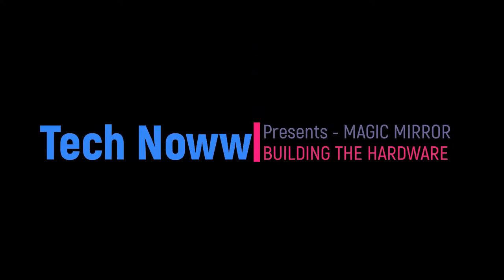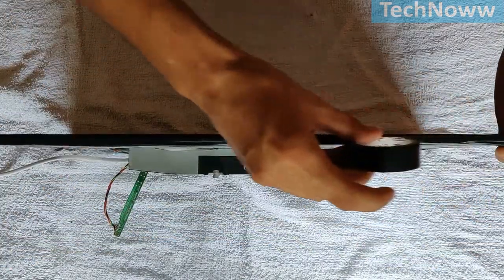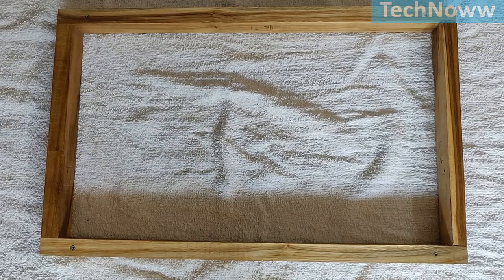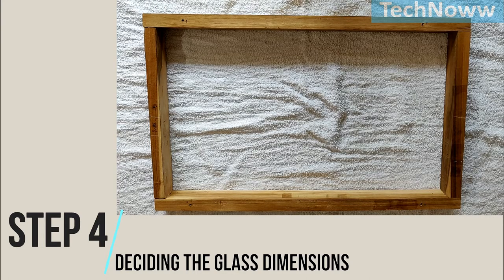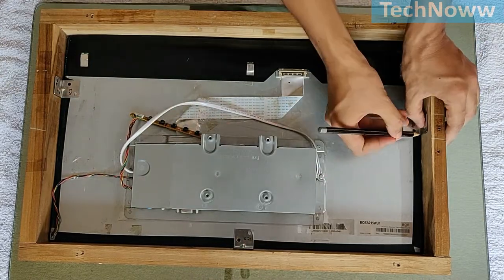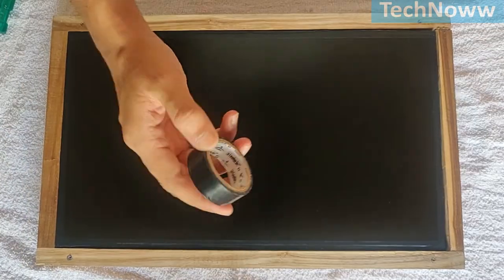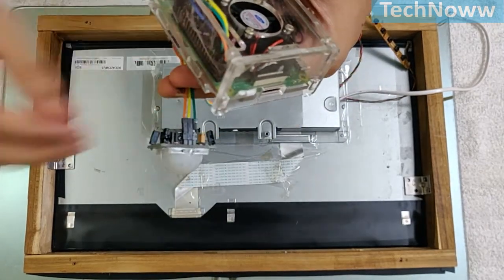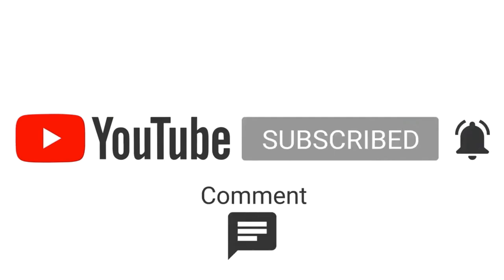Building Frame less Magic Mirror - [DIY - All steps included]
Hello friends,

This video demonstrates how to build the hardware of Frame less Magic Mirror !

All credits for creating the Magic Mirror UI & basic modules goes to Michael Teeuw